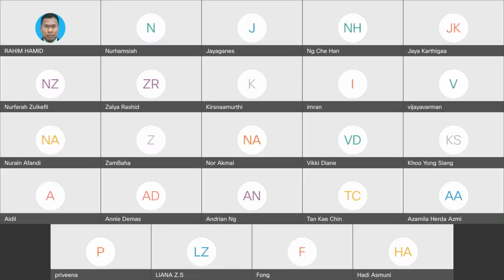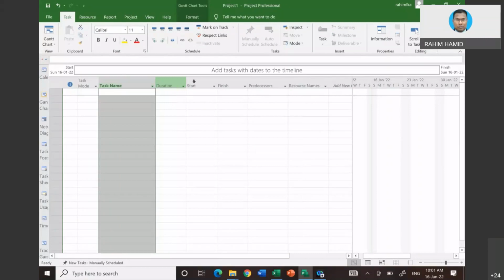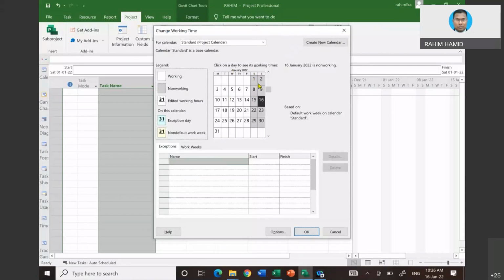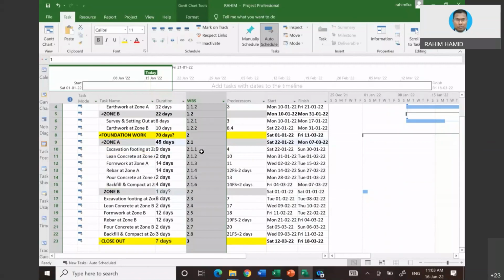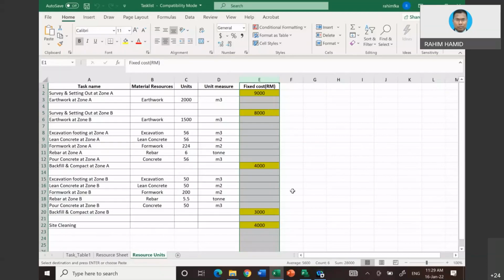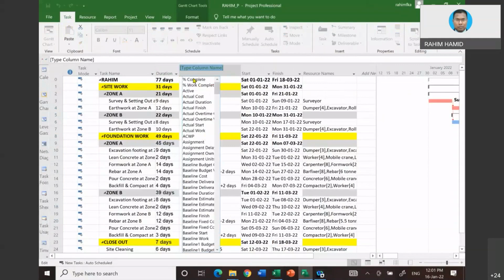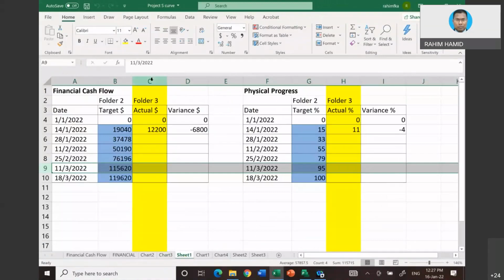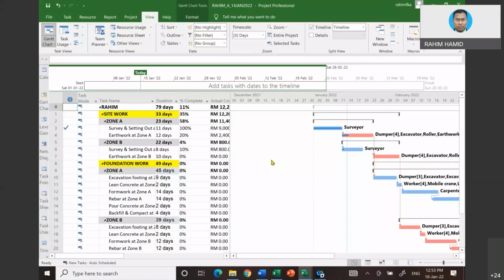MS PROJECT HANDS ON SESSION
MANAGING PROJECT USING MICROSOFT PROJECT